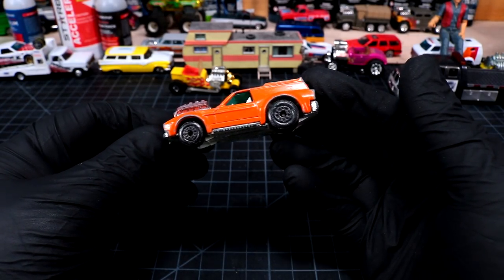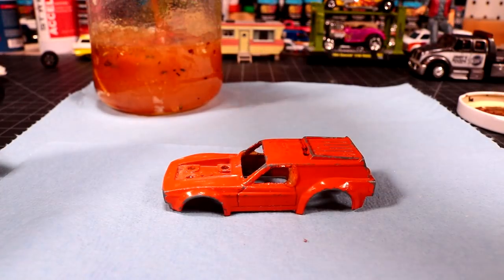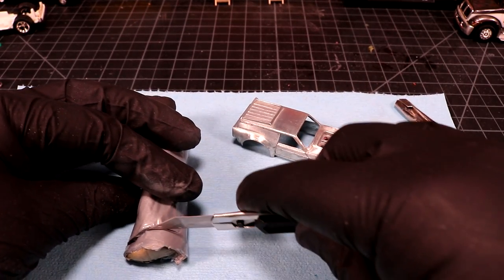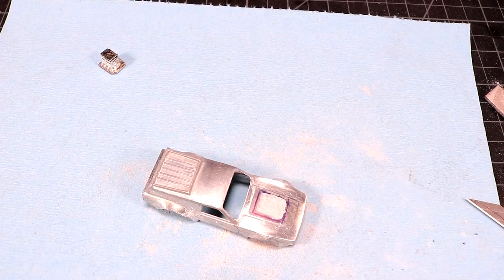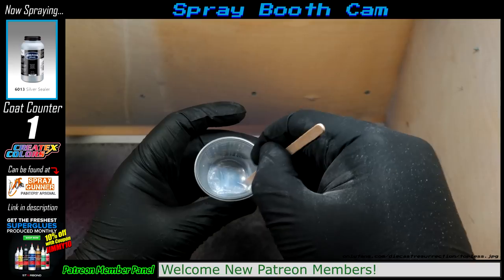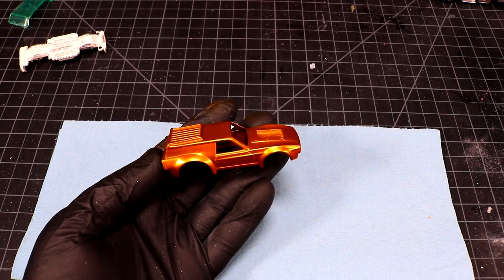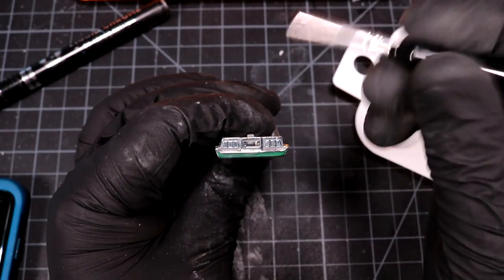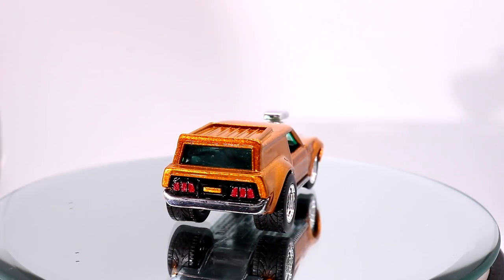PAINTING DIECAST MODEL CARS - Ford Mustang Wagon (No34 Matchbox Vantastic)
PAINTING DIECAST MODEL CARS - Mustang Wagon Restyle (No34 Matchbox Vantastic) Hello, Today I took a vintage Matchbox and restyled it rather doing a typical diecast restoration.  The motor that came in this car made my beer taste bad so we swapped it. Mixed with a nice new custom paintjob and some big wheels and tires it came out looking pretty good considering its so weird.  I hope you like it!

Song:On-the-way
Artist: ian-post